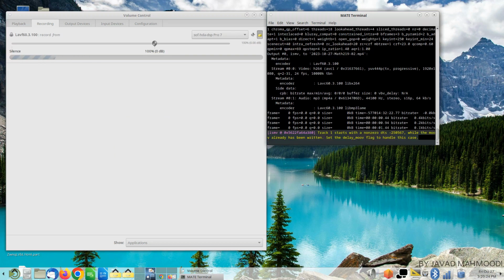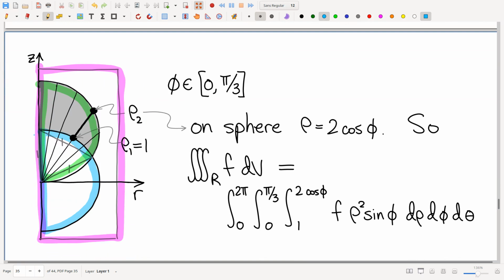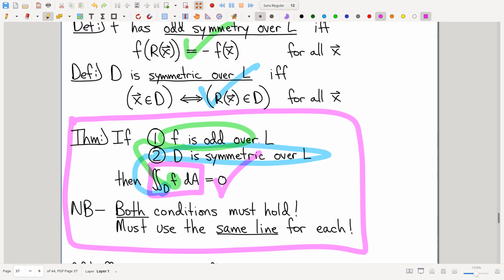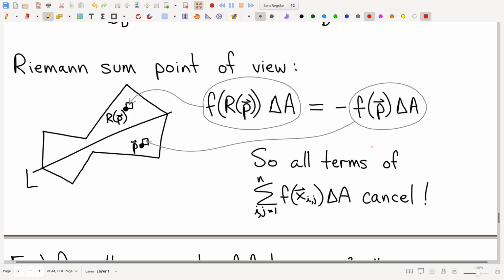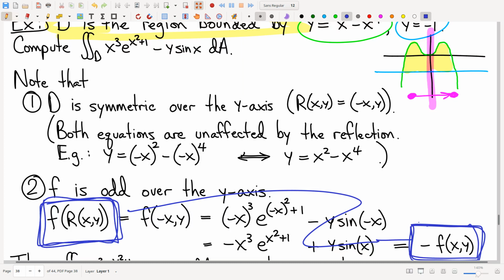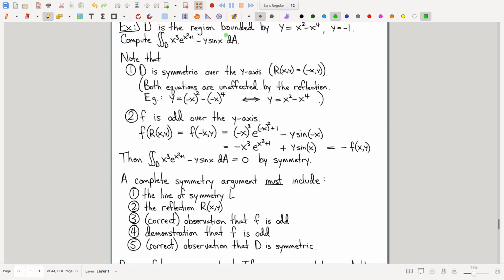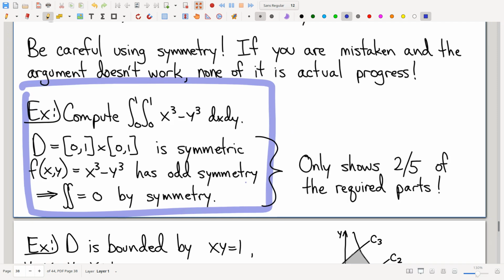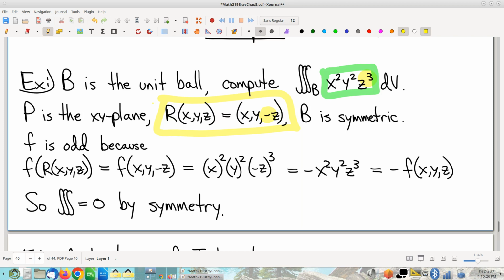2023 10 27 Math219 02